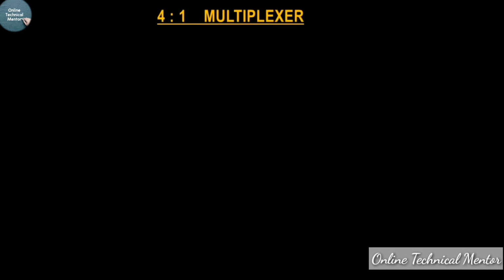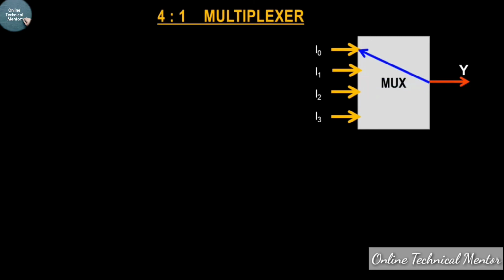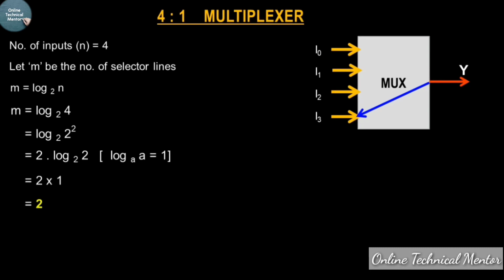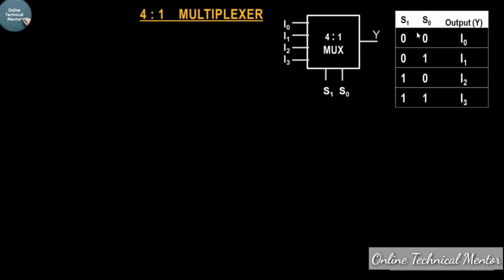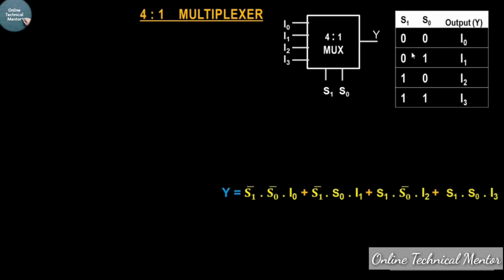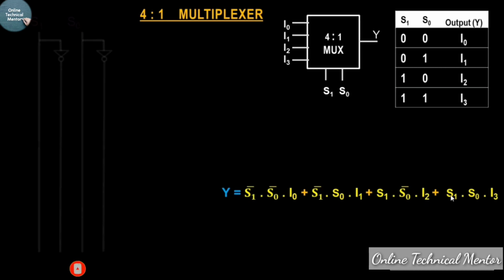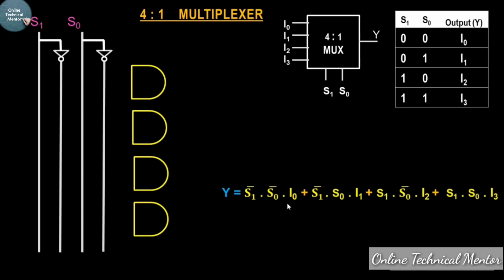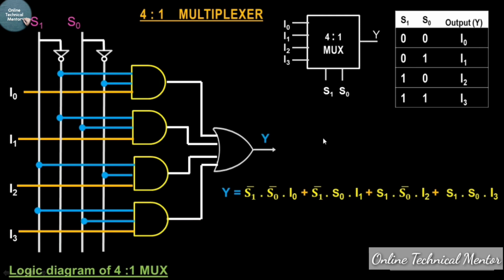4 to 1 Multiplexer | 4:1 MUX